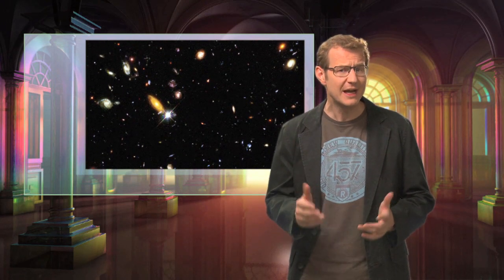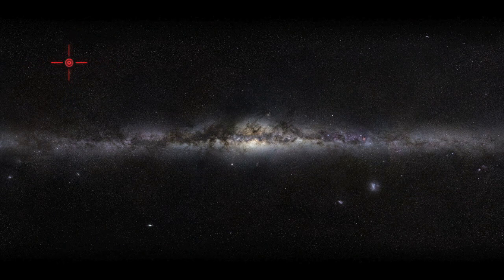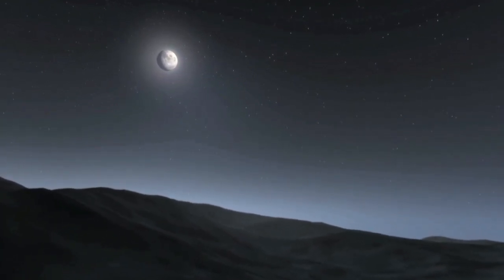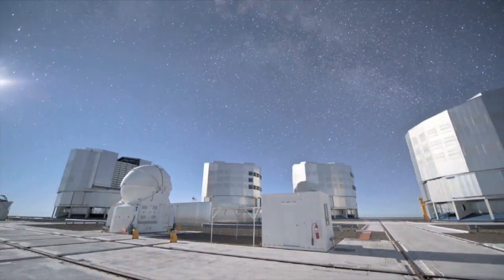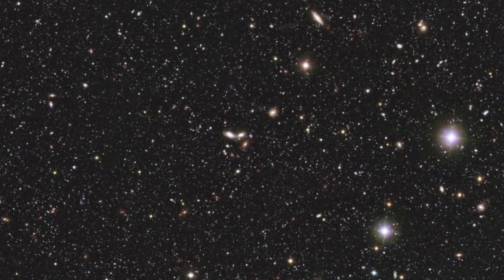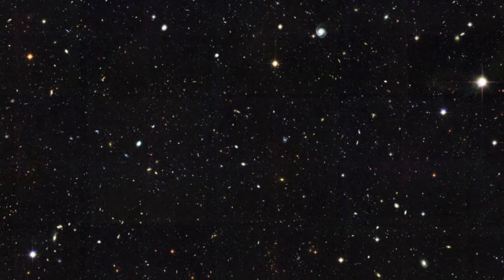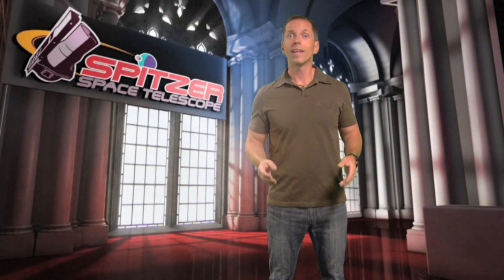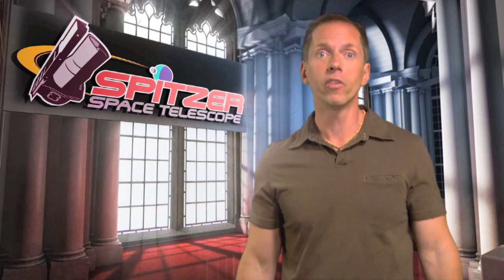Mapping the History of Space & Time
The longer a telescope spends looking at a target, the more sensitive the observations become, and the deeper we can look into space. But to get the full picture of what's happening in the Universe, astronomers also need observations at a range of different wavelengths, requiring different telescopes. These are the key ideas behind the Great Observatories Origins Deep Survey, or GOODS for short.

The GOODS project unites the world's most advanced observatories, these include ESO's Very Large Telescope, the NASA/ESA Hubble Space Telescope, the Spitzer Space Telescope, the Chandra X-ray Observatory and many more, each making extremely deep observations of the distant Universe, across the electromagnetic spectrum. By combining their powers and observing the same piece of the sky, the GOODS observatories are giving us a unique view of the formation and evolution of galaxies across cosmic time, and mapping the history of the expansion of the Universe.

Now, this is not the first time that telescopes have been used to give us extremely deep views of the cosmos. For example, the Hubble Deep Field is a very deep image of a small piece of sky in the northern constellation of Ursa Major. This revealed thousands of distant galaxies despite the fact that the whole field is actually only a tiny speck of the sky, about the size of a grain of sand held at arm's length.

Now, with GOODS, many different observatories have brought their powers to bear on two larger targets, one centered on the original Hubble Deep Field in the northern sky, and one centred on a different deep target, the Chandra Deep Field South, in the southern sky.

The main GOODS fields are each 30 times larger than the Hubble Deep Field, and additional observations cover an area the size of the full Moon.

These areas of the sky were already some of the most extensively explored, and so the combination of existing archival data and many new, dedicated observations gives us an unprecedented view of of the history of galaxies.